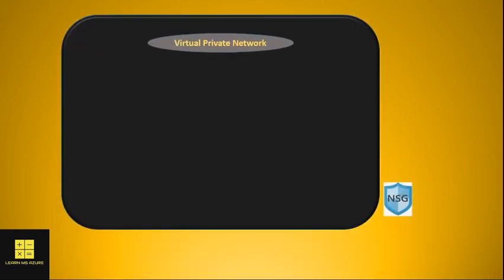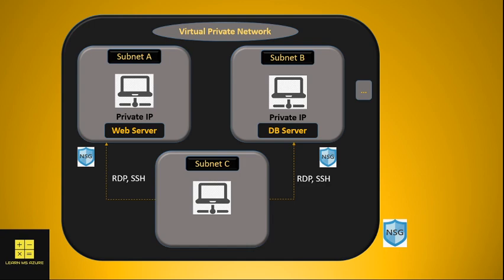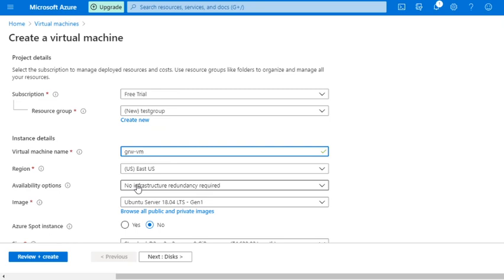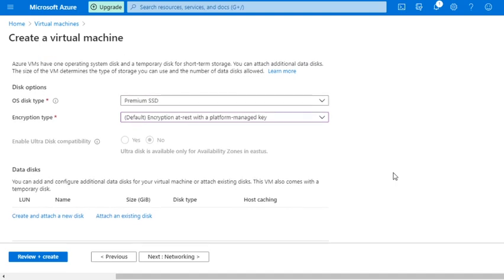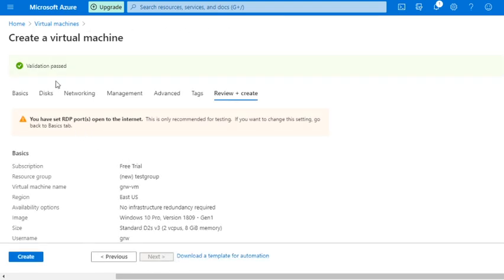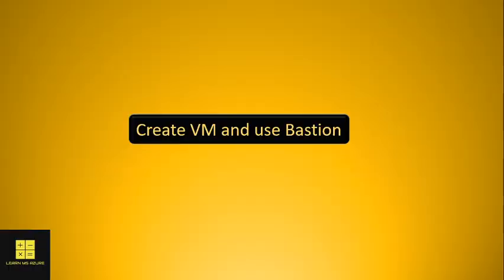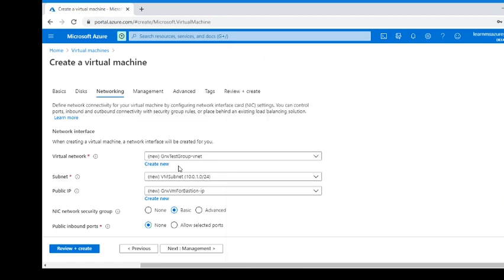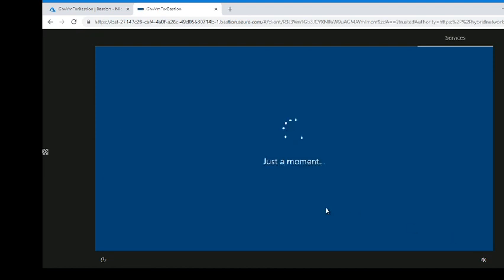How to create a windows VM in Azure and connect using RDP and bastion service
In this video you will learn how to create a VM in Azure and connect it using RDP and Bastion service through browser. This video covers both concept behind using Bastion service and also covers lab to create VM, connect using RDP and Basion.